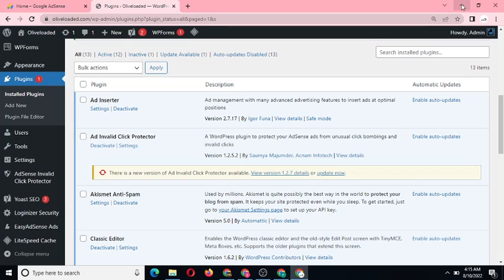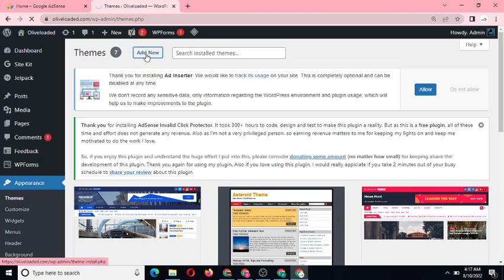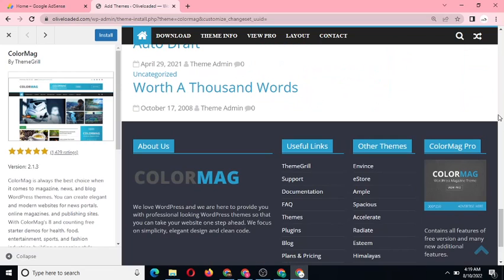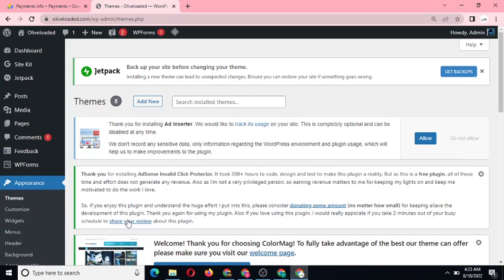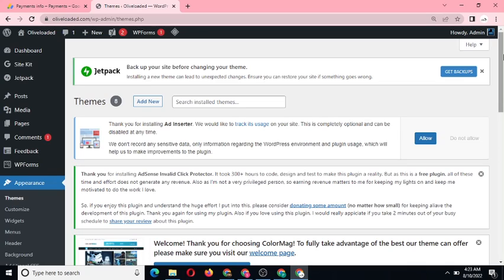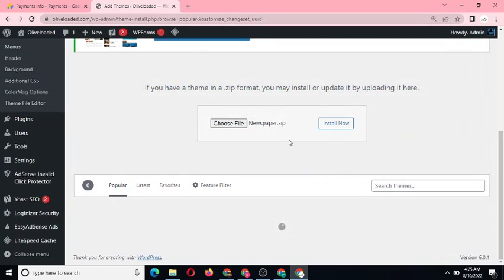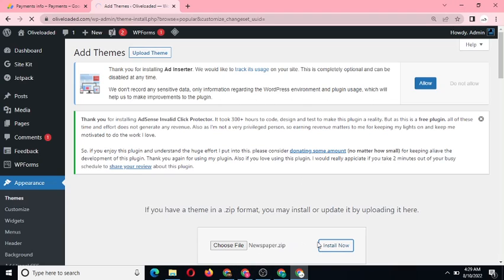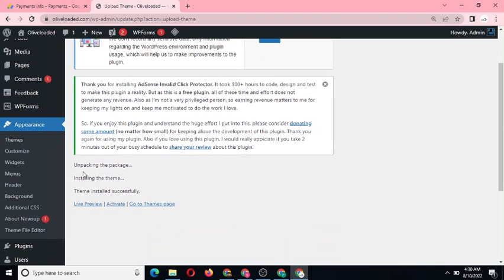How to Install WordPress Themes in 2022 Learners Point